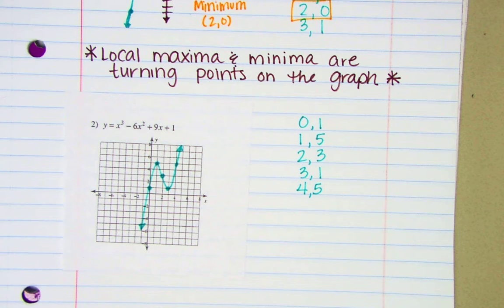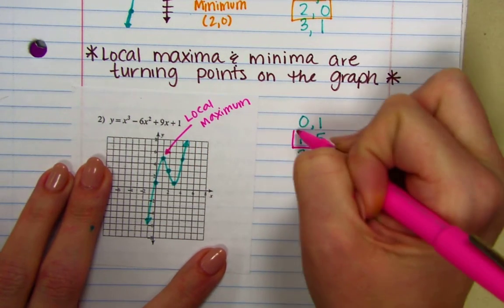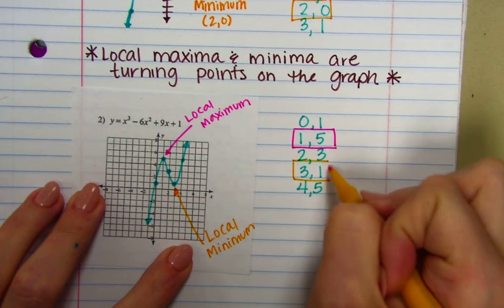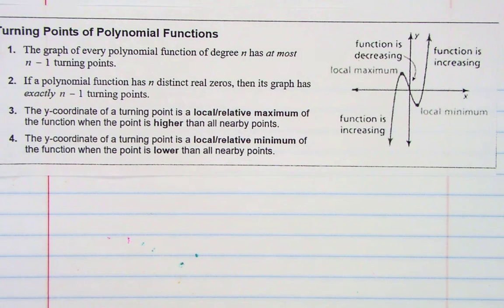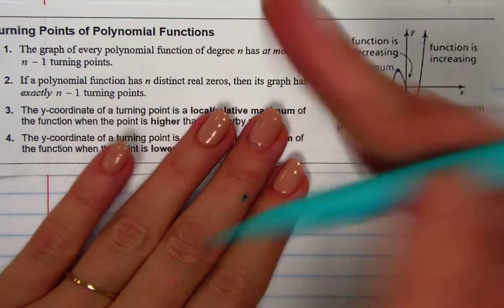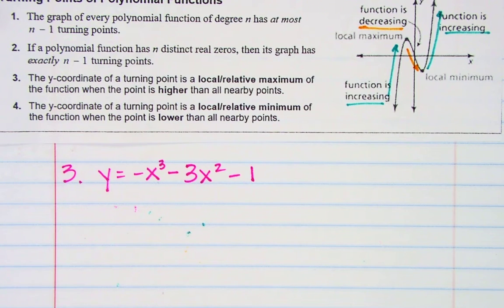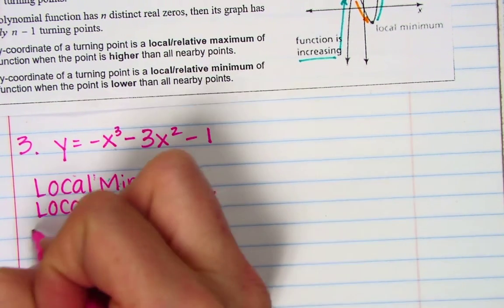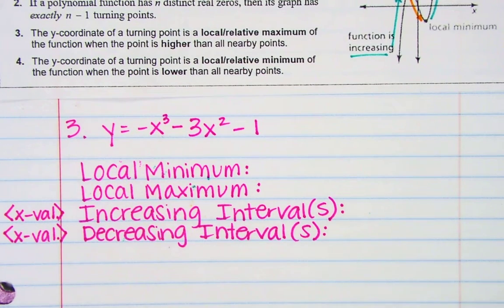4.9 Graphing Polynomials Part 3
Local Minima & Local Maxima, Increasing & Decreasing Intervals